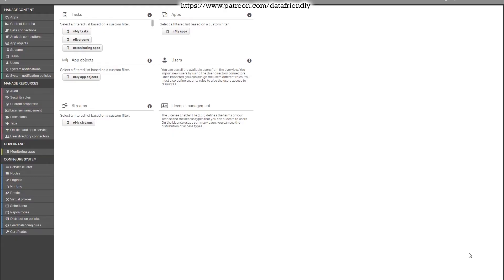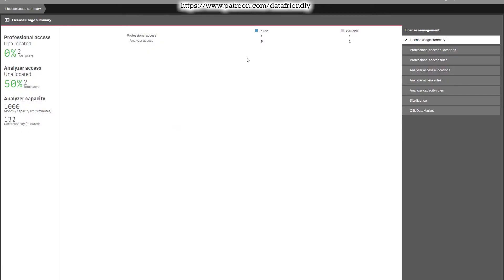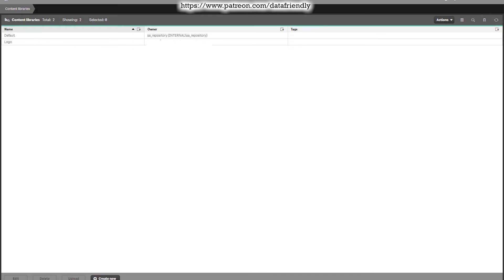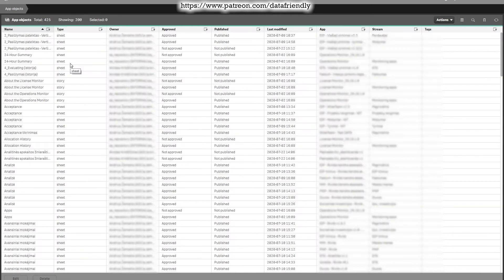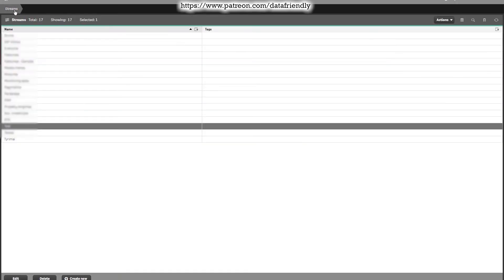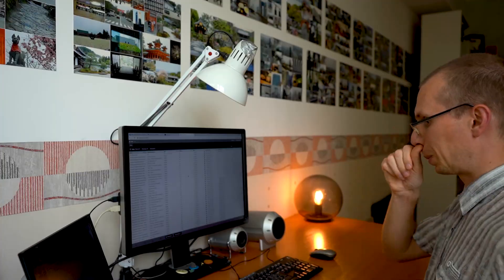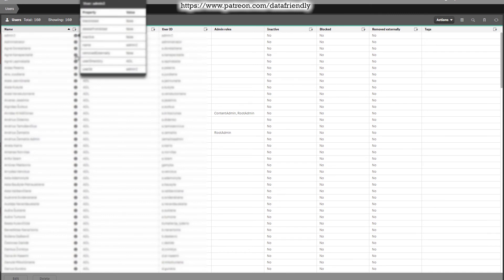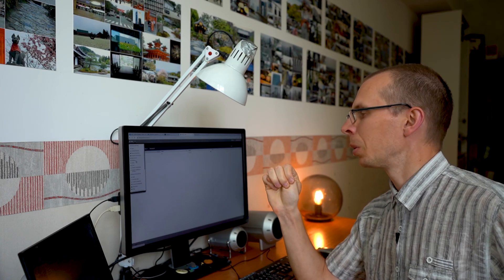Walk-through Qlik Sense server environment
In this video, I will explain the main things in the Qlik Sense server and the first steps you have to take if you just started to use it. And how to start using the Qlik Sense server if you didn't do this before.

00:00 Did you just started to work with the Qlik Sense server environment?
00:14 Main things about Qlik Sense server environment
01:02 Entering license key
02:27 Uploading Qlik Sense desktop apps to the server
03:31 Content libraries
04:04 Data connections
05:16 App Objects
06:43 Streams
07:20 Tasks
10:33 System notifications
10:45 System notification policies
10:56 Other menus
11:37 Conclusion
12:48 FAILS

The IP address that needs to be whitelisted if you are using Qlik Sense cloud

Gear I use:
External HDD I recomend